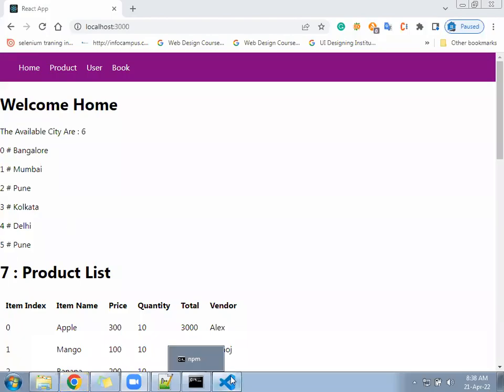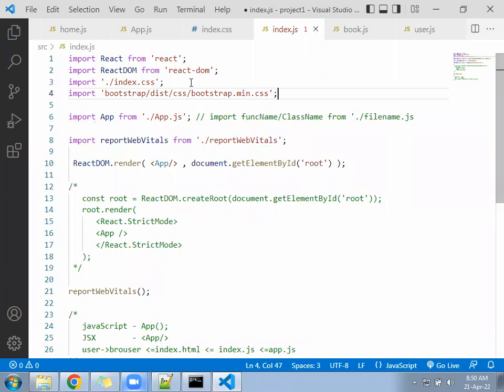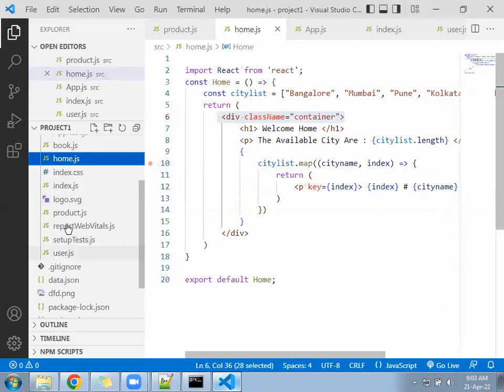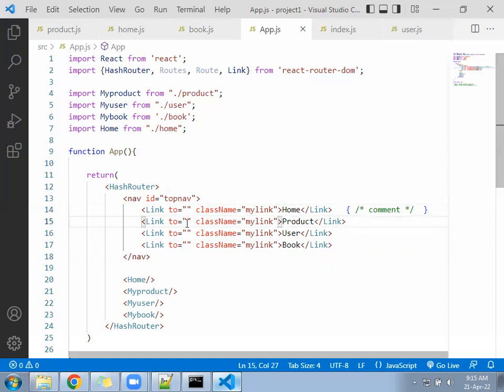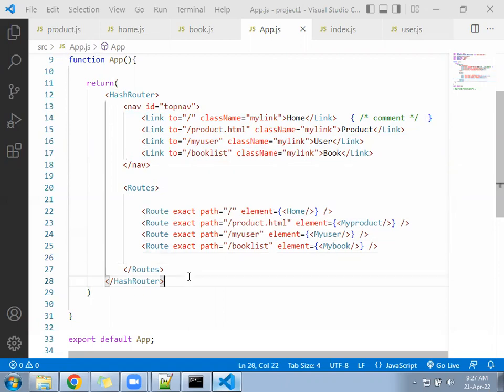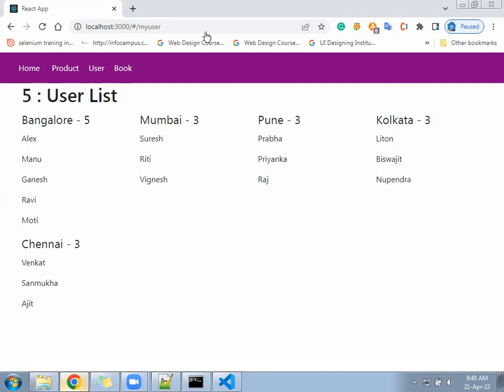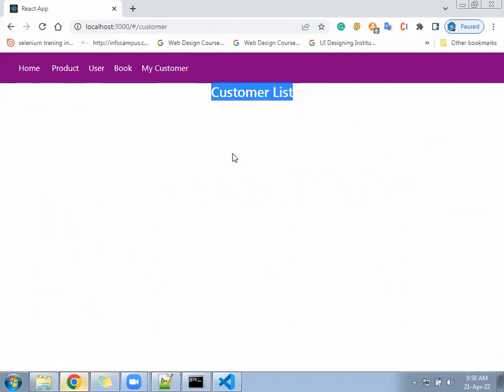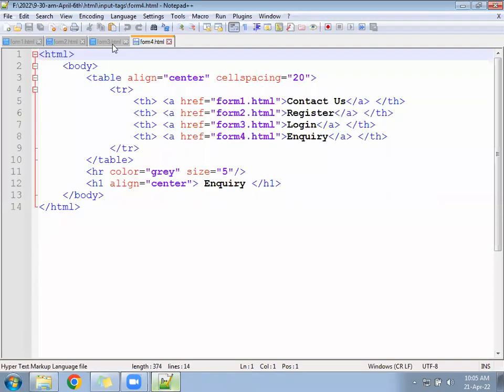React CLASS 5